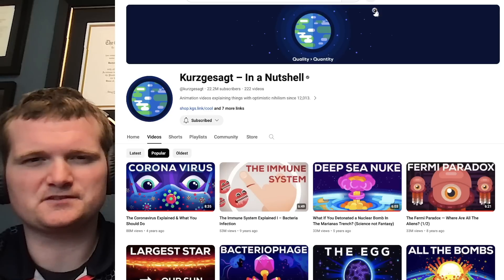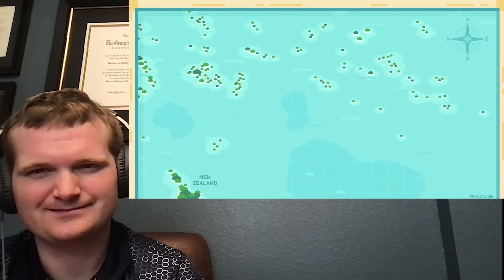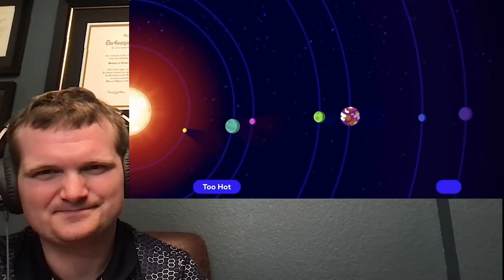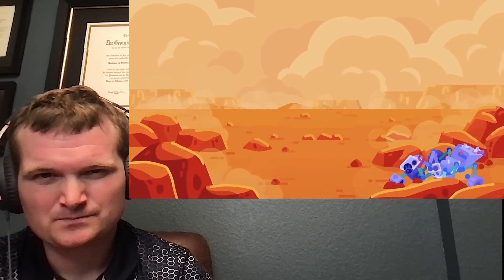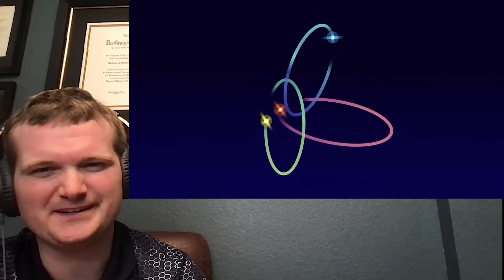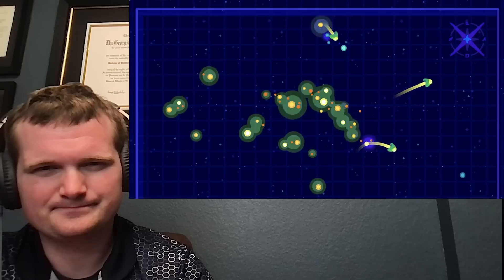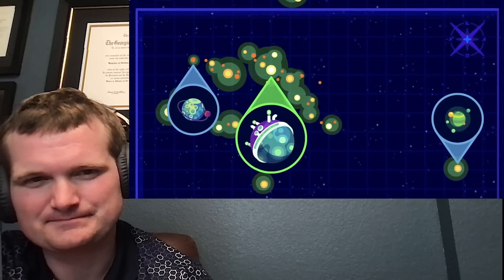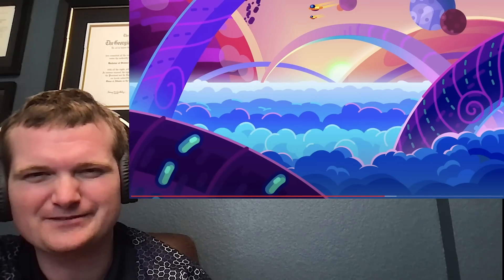Are We Part of an Alien Empire? - Nuclear Engineer Reacts to Kurzgesagt